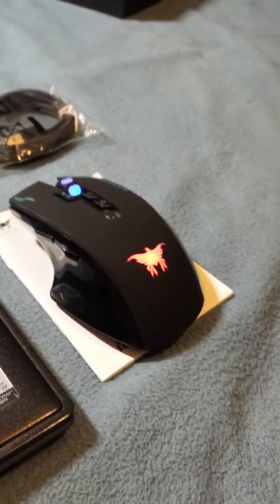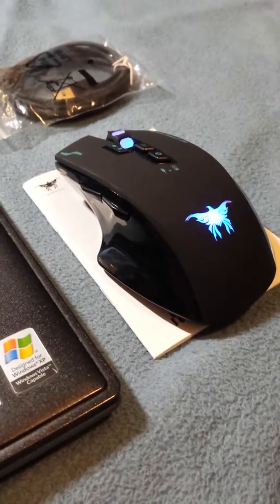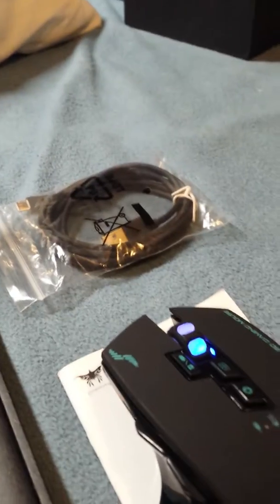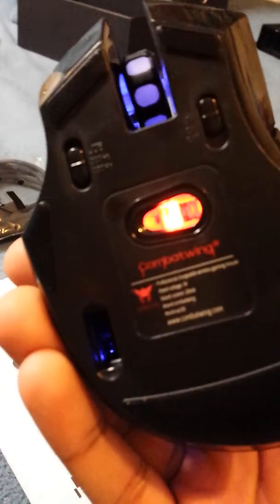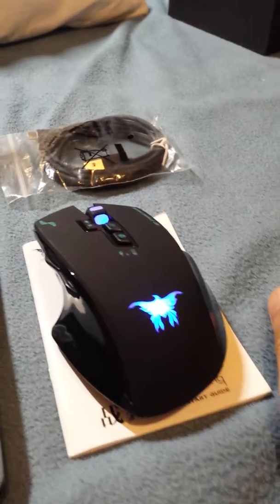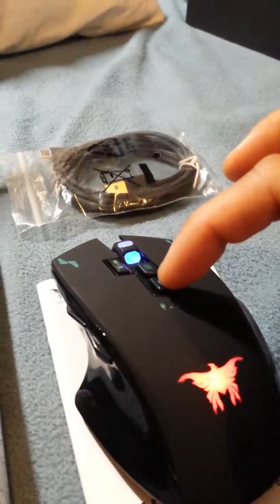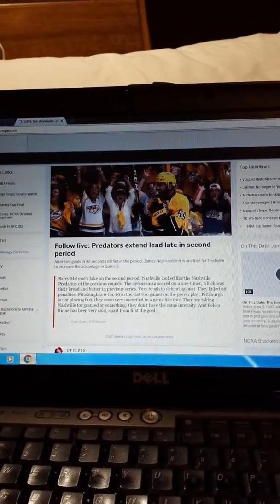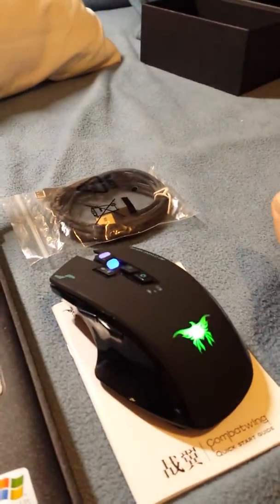combatwing wireless mouse review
combatwing wireless mouse